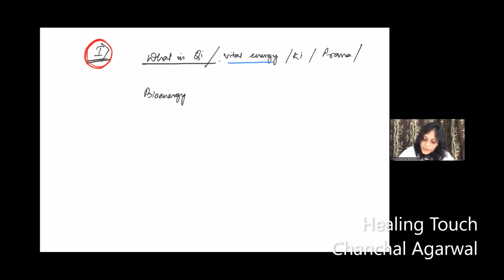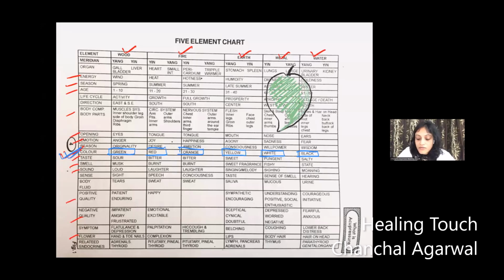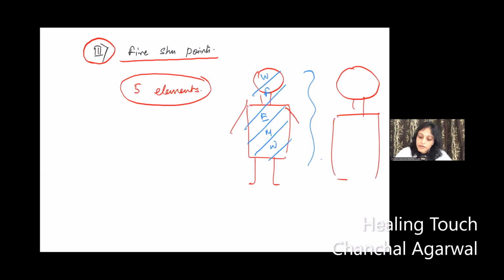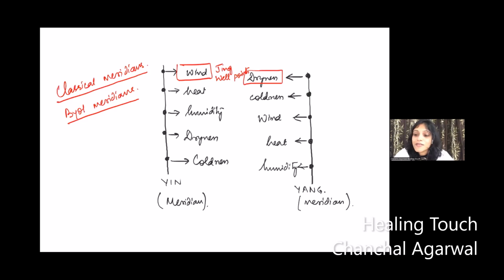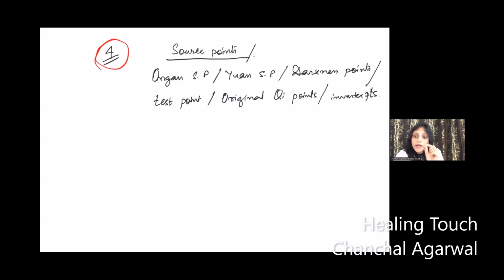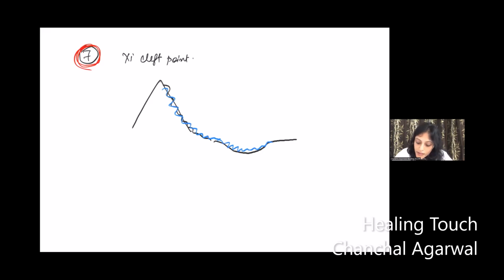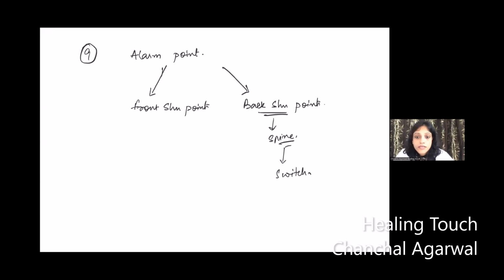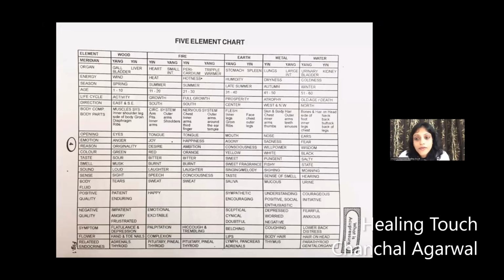Gist of Sem 1 CA syllabus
Quick recap of Semester 1 Chinese Acupressure Syllabus in an hour and a half with Prof Chanchal Agarwal in coordination with Ishan Bangalore.

This class is a only a brief and quick revision of syllabus covered in semester 1.Elaborate and detailed study of each topic has been done separately.
Interested enthusiasts and students may contact Healing Touch for detailed study of the subject @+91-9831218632